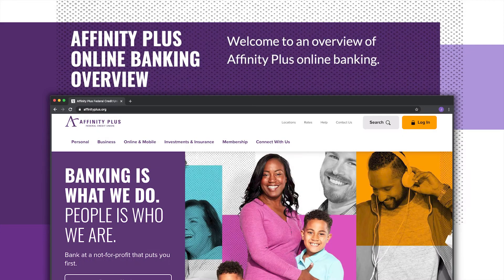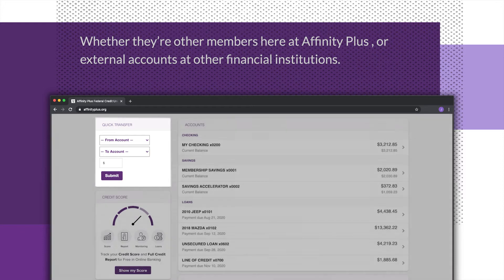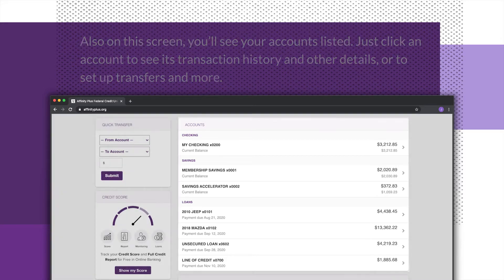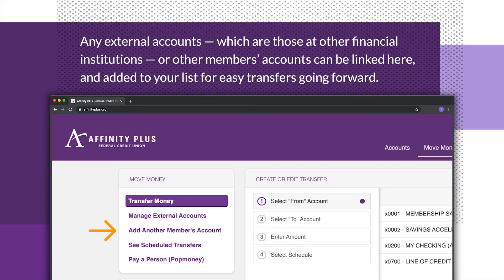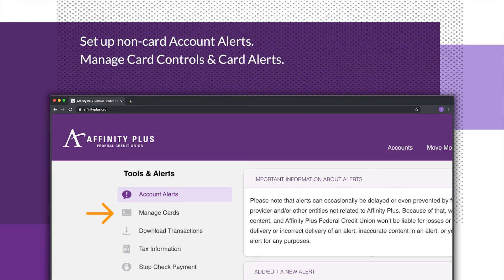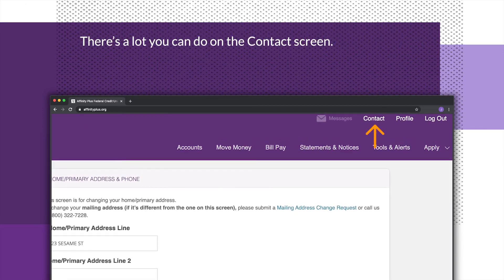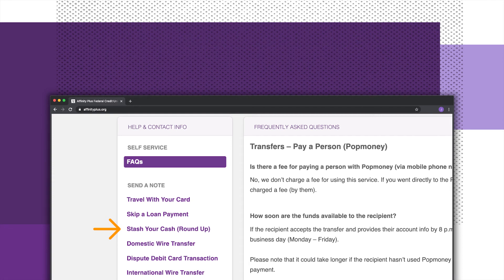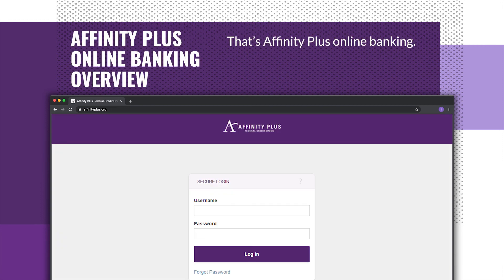Affinity Plus Online Banking Overview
In a high-level tour of Affinity Plus online banking, find out where you click to schedule transfers, add external accounts, make loan payments, and more.

Browse all Affinity Plus Digital Banking Video Tutorials at affinityplus.org.